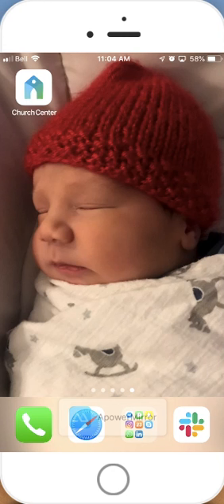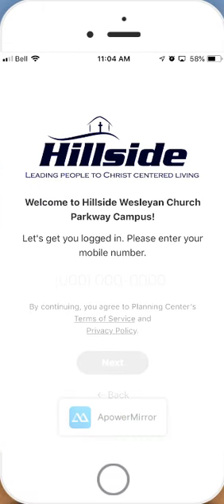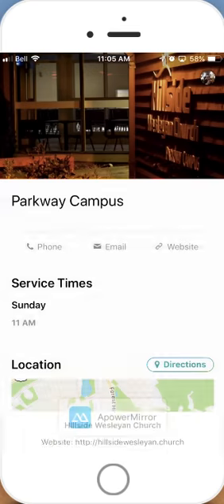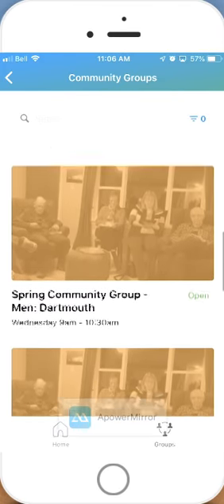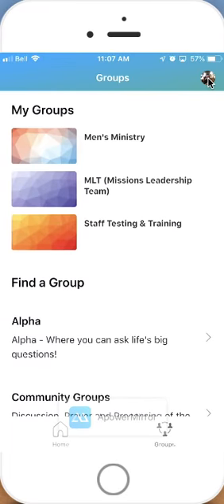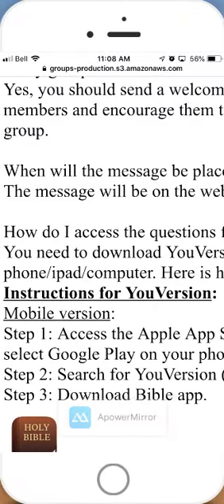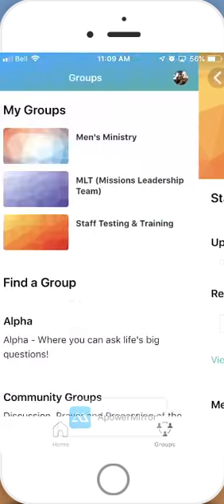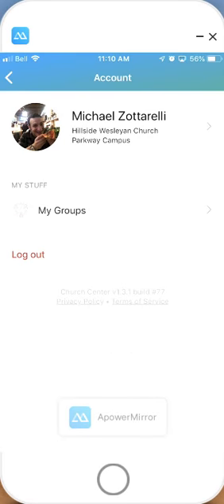Church Center App Demonstration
How to use Planning Center's ChurchCenter App for Group Signup, Resources and editing your personal profile.